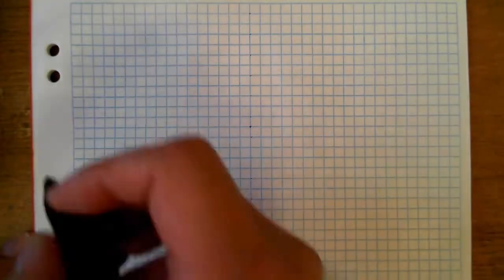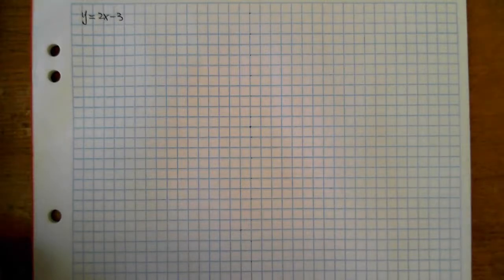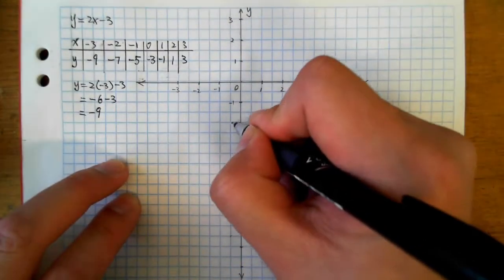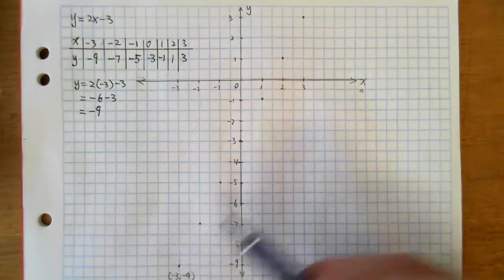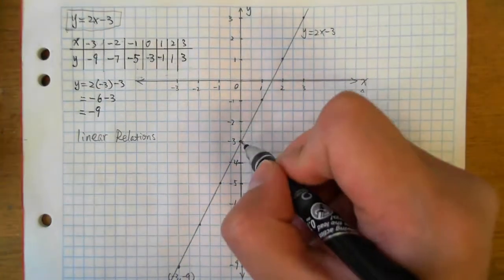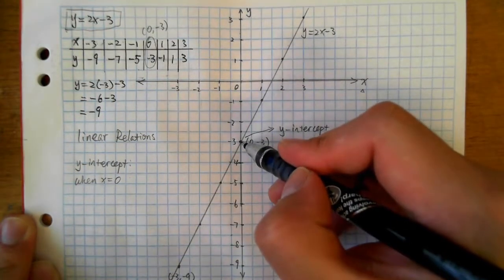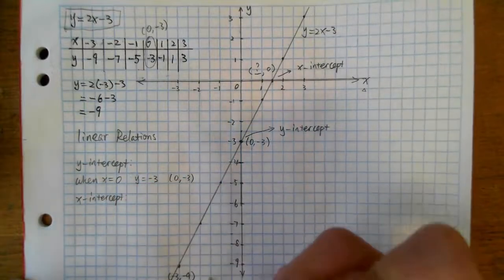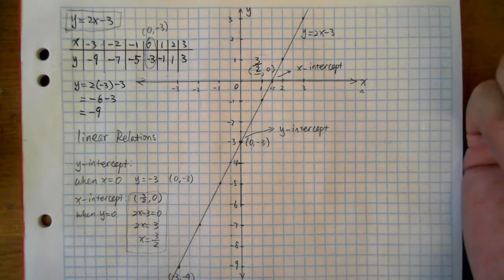Linear Relations Revision Lesson 1